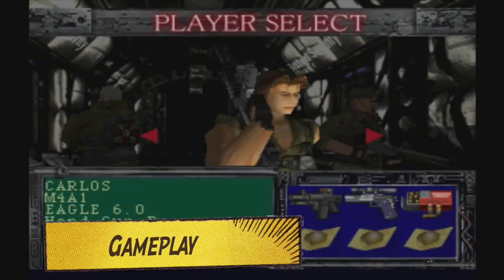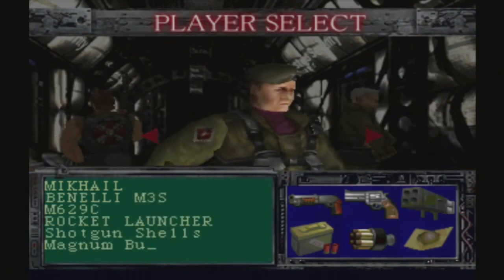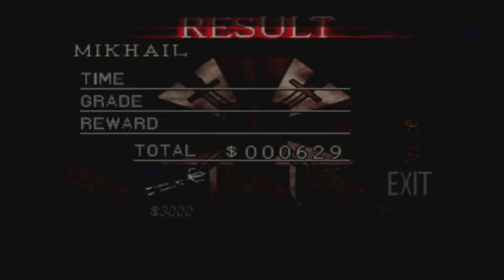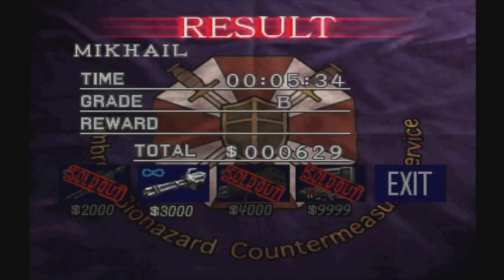Resident Evil 3 - Mercenaries PS1 Recap - Was It A Fun Game ?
Hey guys and welcome back to another retro recap episode. First off i must apologize if i sound sick but i was sick during the recording of this video.

Now  i would like to tell you about todays episode. Many fans of resident evil have always talked about the mercenaries mode and how much fun it was in Resident Evil 4 - Resident Evil 6 as well Resident Evil Village. But some fans didn't even know that the mode originally started in Resident Evil 3 nemesis all the way back in 1999. While the newer versions would become the most popular it was this version that i enjoyed the most.

Join me as i discuss The Mercenaries Operation Mad Jackal and why i think it still holds up today. So sit back, relax, and let's take a trip back to raccoon city.

Timestamps

0:00 Intro
0:46 Gameplay
7:30 Survivors
11:30 Final Thoughts
13:46 Outro

Always Press Record Productions

Description Tags: resident evil 3,resident evil 3 mercenaries,resident evil mercenaries,resident evil 3 nemesis,resident evil 3 playthrough,resident evil 3 nemesis ps1 review,resident evil 3 nemesis encounters,resident evil 3 gameplay,resident,evil,mercenaries,gameplay,resident evil 3 all bosses,jill valentine,brad vickers,carlos oliveira,barry burton,raccoon city,retro games,retro gaming,video games,playstation,ps1,sega dreamcast,sega,dreamcast,nintendo gamecube